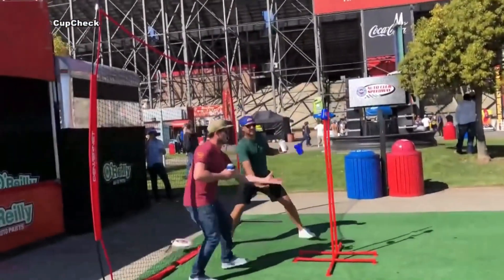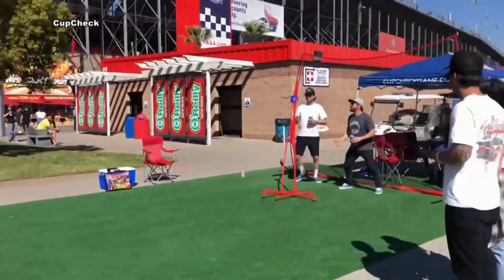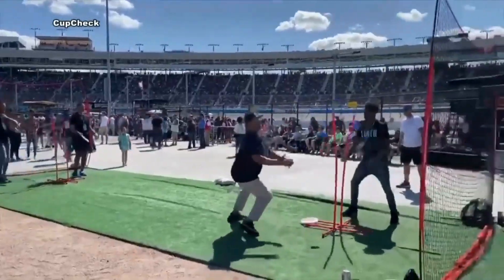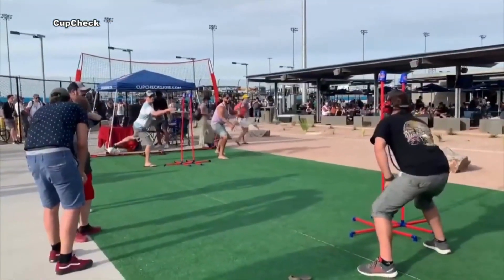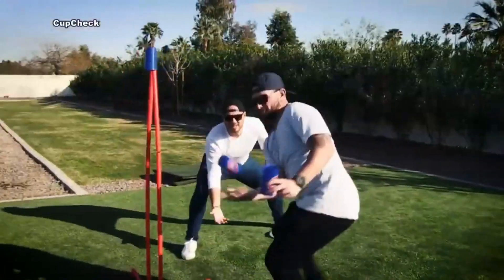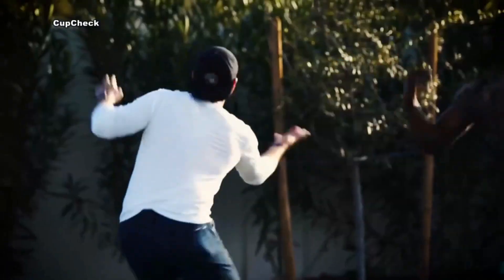Cupcheck Game KCAL News Interview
Cupcheck is proud to be THE game that creates a fun bonding experience for families and friends in an outdoor setting, providing endless entertainment. Whether you're chilling in your backyard, hitting the beach, camping, or tailgating, Cupcheck is the perfect addition to your fun-filled day. What's really cool is that Cupcheck was actually created by some awesome MLB (Major League Baseball) players who wanted a way to keep their minds and skills sharp during their downtime. And now, it's a game that's loved by people of all skill levels! Trust us, once you start playing Cupcheck, you won't be able to stop. So why not grab your players and get ready for some serious fun.